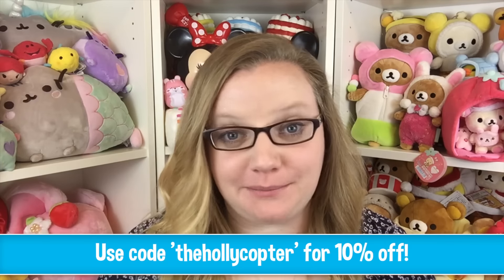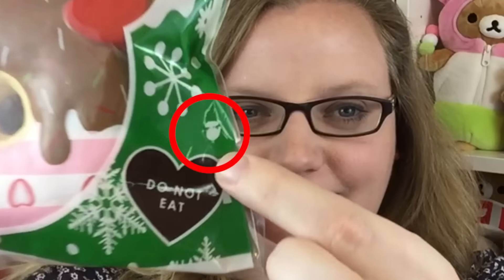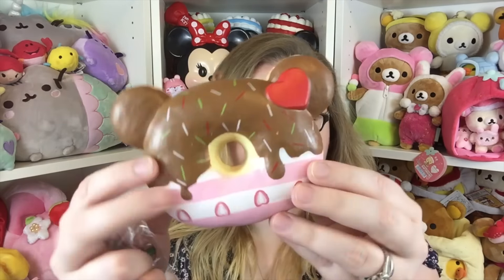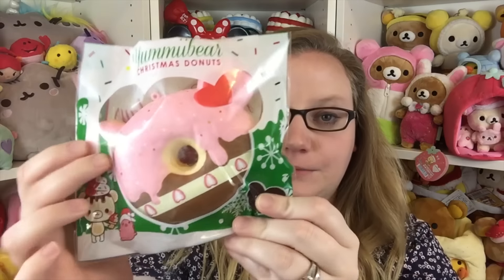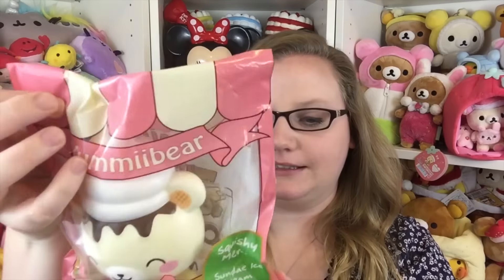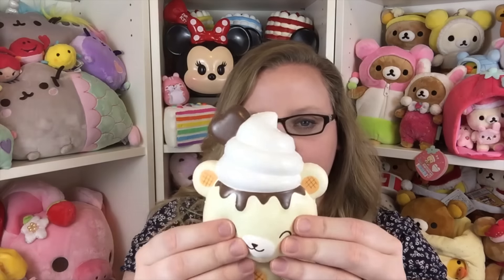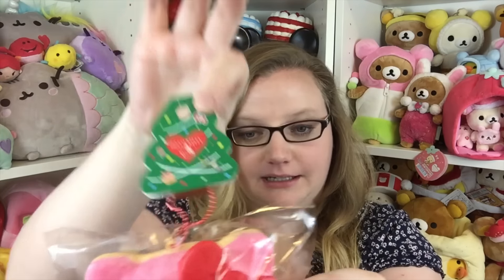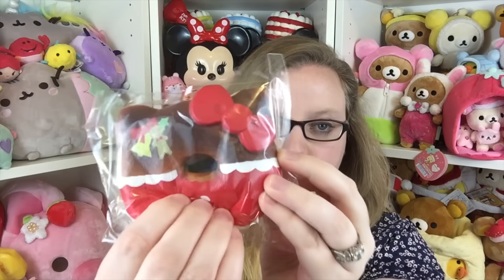What's on the Christmas Yummiibear Donuts | Creamiicandy Squishy Package!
Thank you Creamiicandy for sending these!